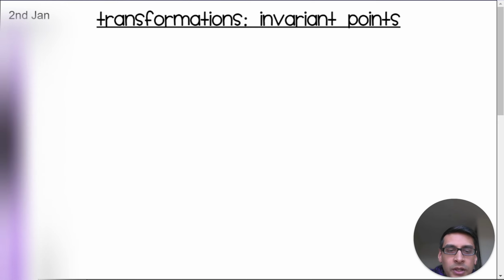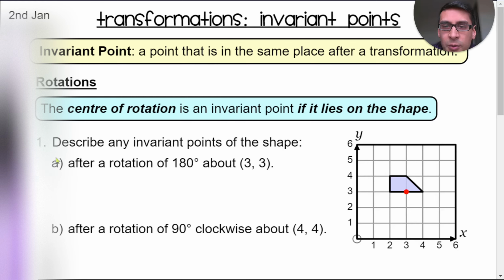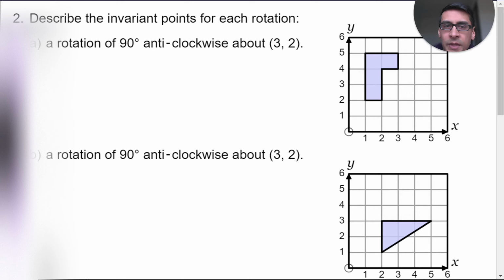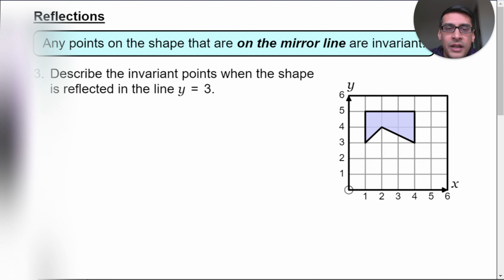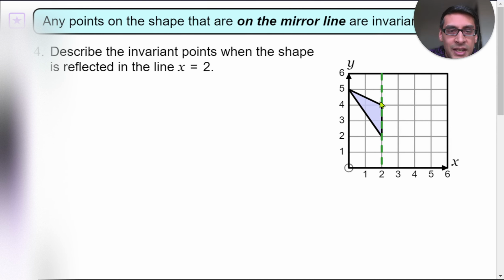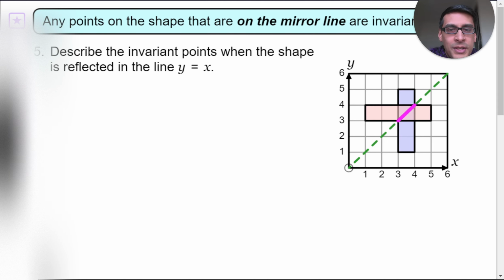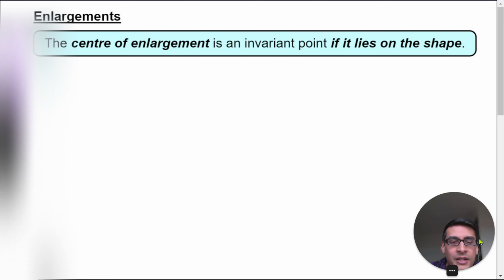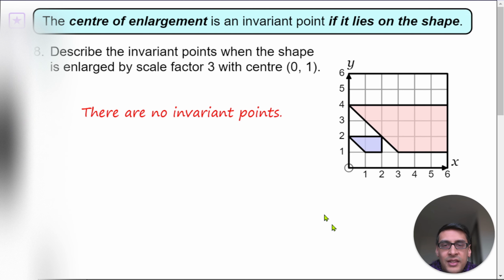Transformations 16 Invariant Points